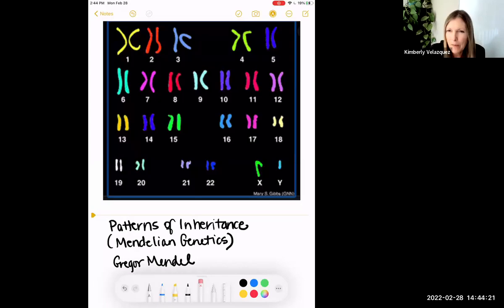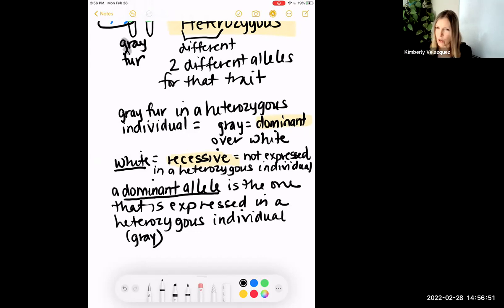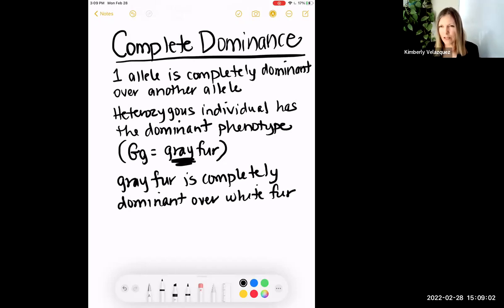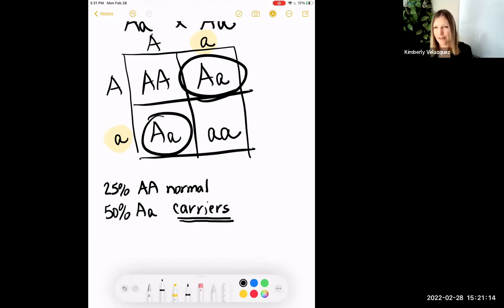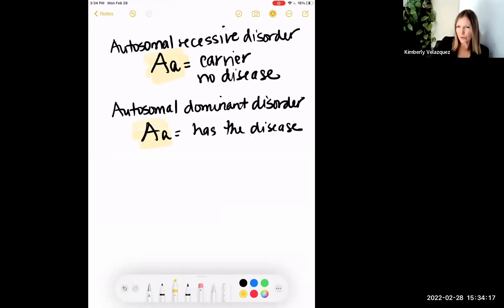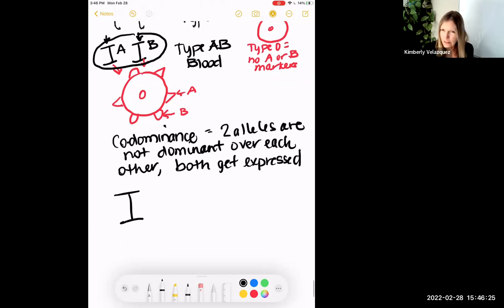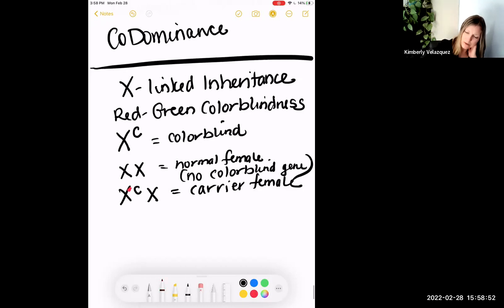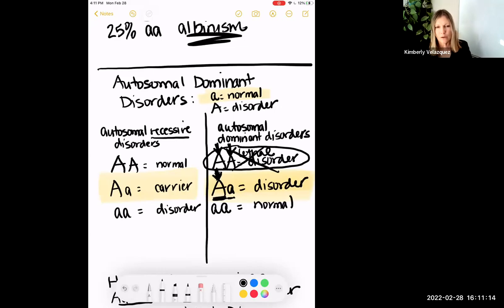Patterns of Inheritance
Patterns of Inheritance, Mendelian Genetics, Introductory Biology, Palomar College